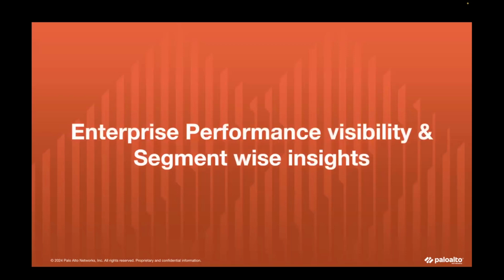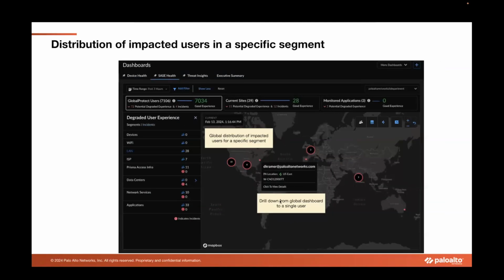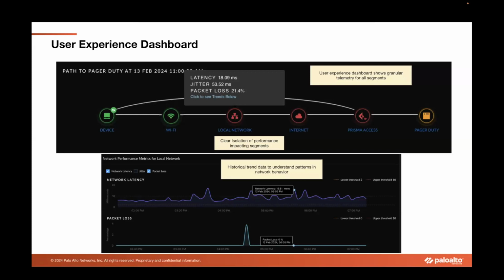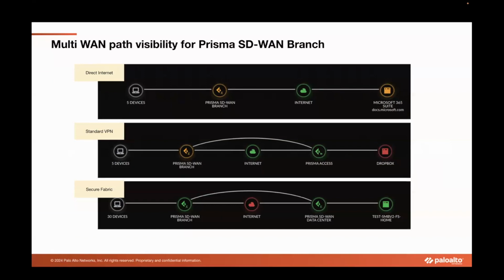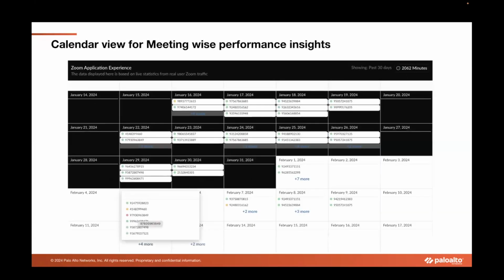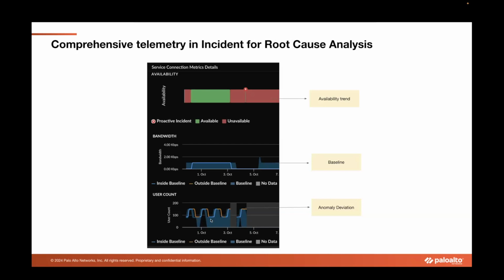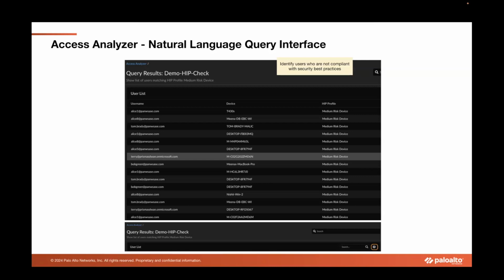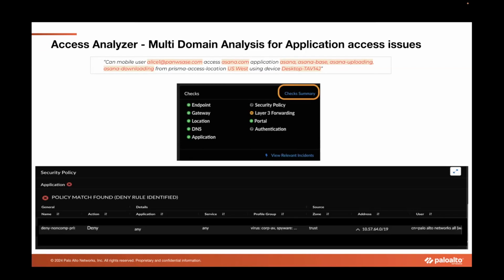Unlock the Power of AI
Learn about how to

- Reduce Mean-Time-to-Resolve using AI Powered ADEM
- Get proactive insights into performance impacting events
- Resolve help desk tickets using Natural Language Queries
- Do posture and compliance checks using Natural Language Interface